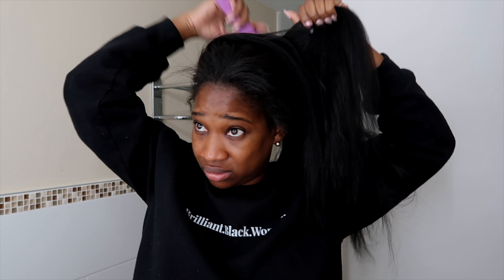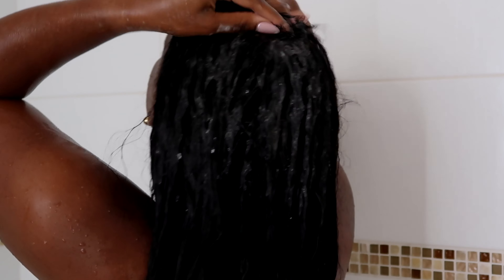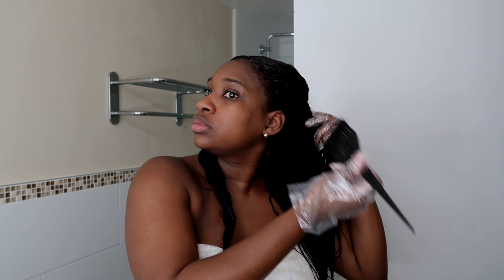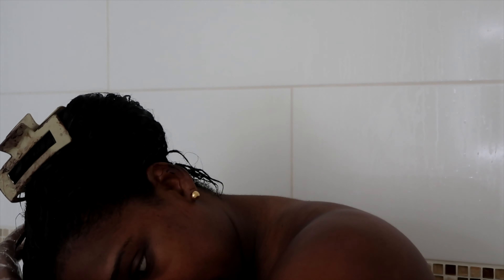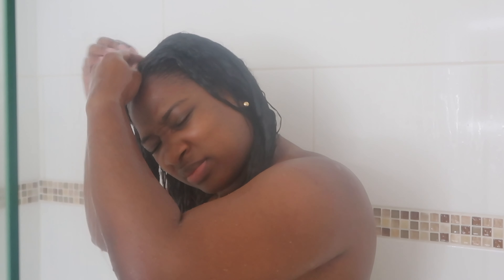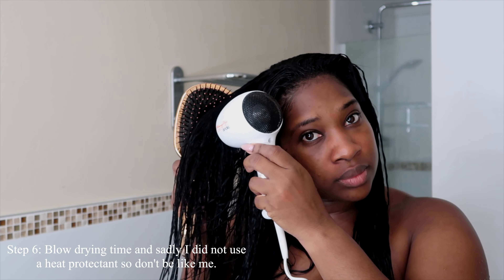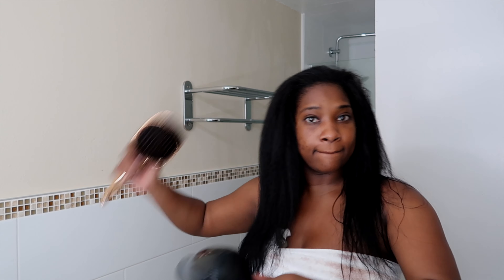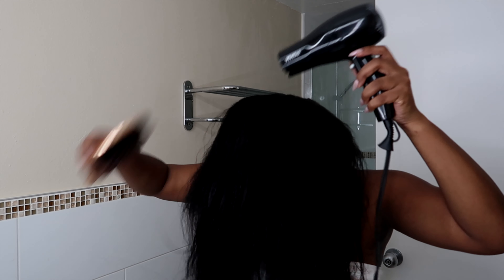How to properly wash your hair with a sew-in | Blend leave out for NATURAL looking sew-in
In today video, I am my wash day routine for sew - in maintenance.

If it's your first time here, be sure to join the Officially Michele Family.

Be sure to Like if you enjoyed and S U B S C R I B E.

officiallymichele on all platforms IG, youtube & tiktok

Hair Info :kinky straight hair weave 3 bundles,20 inches